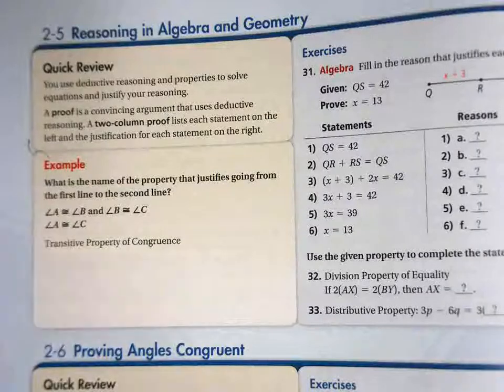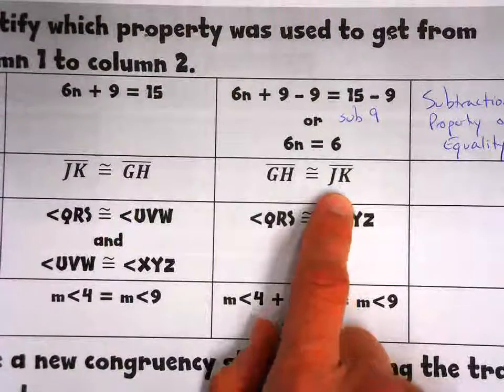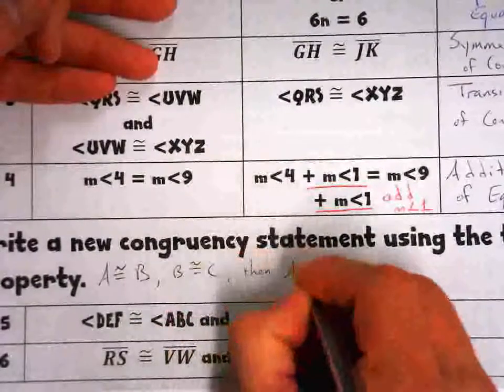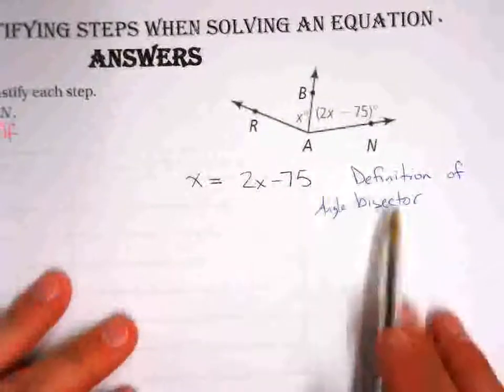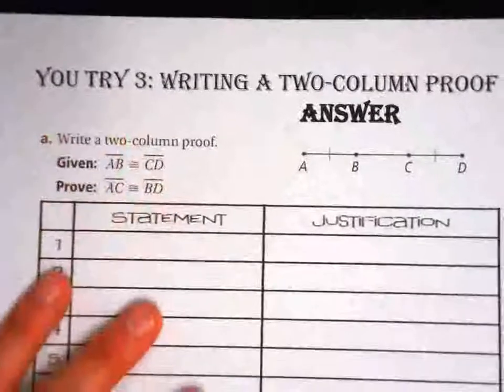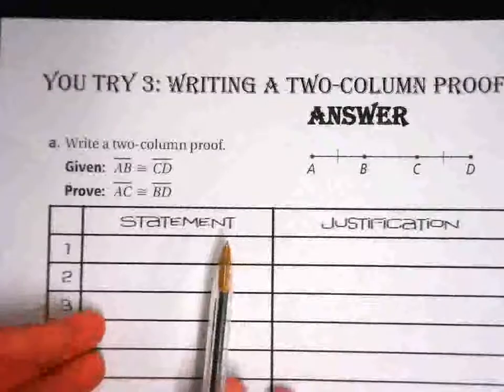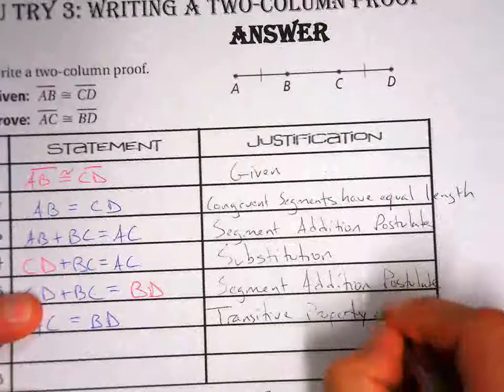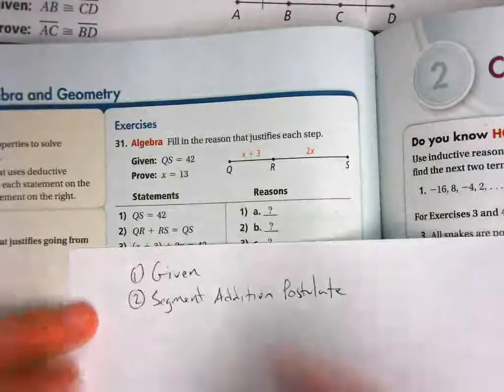Reasoning in Algebra and Geometry (Proofs) 2-5